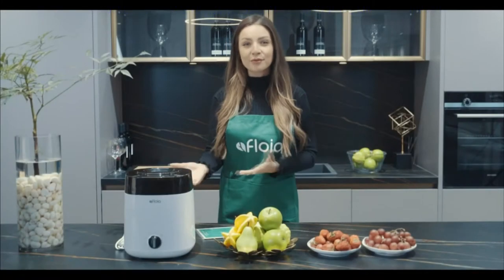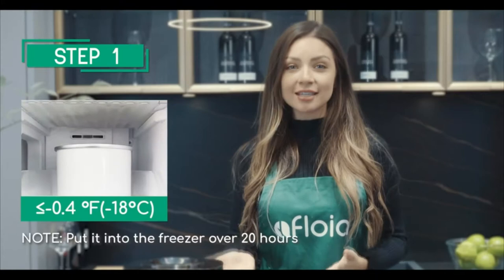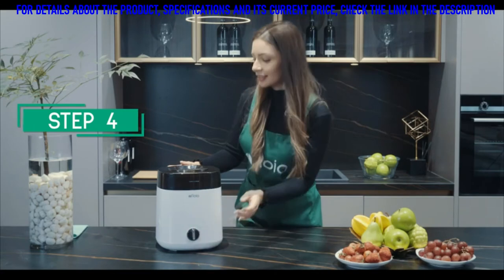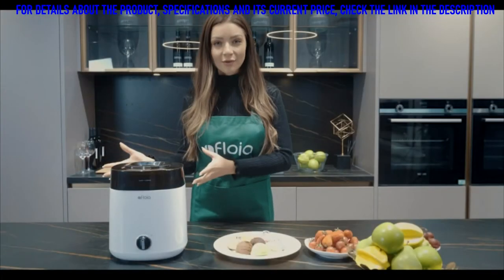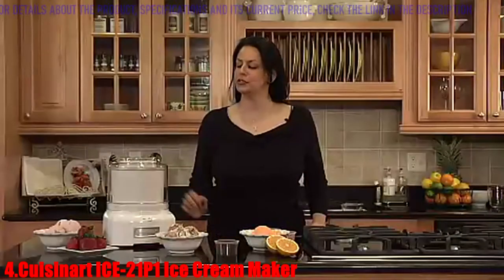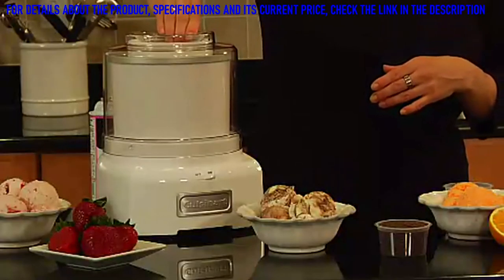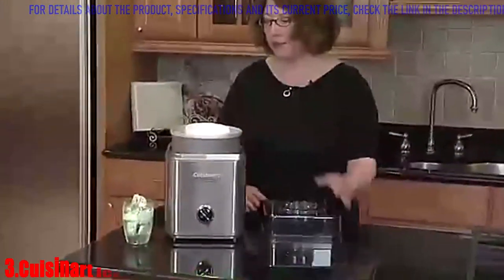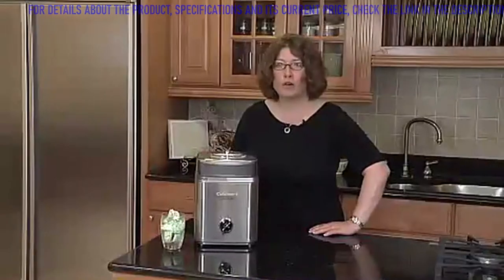5 Best Ice Cream Makers on Amazon in 2021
In this video we present some of the top five ice cream makers.
We carefully follow the quality of the products, their durability but also their price.

 5 Best Ice Cream Makers in 2021(links Amazon)

✅5-Ice Cream Maker, Afloia Super Low Noise/2-Quart/Lighter/28W Low Power Automatic Soft Serve Ice Cream Machine for Kids Dessert/Frozen Fruit Dessert Make, Electronic Easy Sorbet, Easy to Clean and Store

👉AMAZON US: TextImageText

✅4-Cuisinart 1.5 Quart Frozen Yogurt ICE-21P1 Ice Cream Maker

👉AMAZON US

✅3-Cuisinart ICE-30BC Pure Indulgence 2-Quart Automatic Frozen Yogurt, Sorbet, and Ice Cream Maker - Silver (ICE-30BCP1)

👉AMAZON US

✅2-Whynter ICM-128BPS Upright Automatic Ice Cream Maker 1.28 Quart Capacity with Built-in Compressor, no pre-freezing, LCD Digital Display, Timer, with Stainless Steel Bowl Limited Black Pink Edition

👉AMAZON US

✅1-Whynter ICM-201SB Upright Automatic Ice Cream Maker 2 Quart Capacity Built-in Compressor, no pre-freezing, LCD Digital Display, Timer, Stainless Steel Mixing Bowl, 2.1

👉AMAZON US

★Best Amazon Today's Deals
★Prime Student 6-month Trial
★Create an Amazon Wedding Registry
★Give the Gift of Amazon Prime

▶On this channel, other products are presented, from different categories.
You can view them, maybe find something you like.